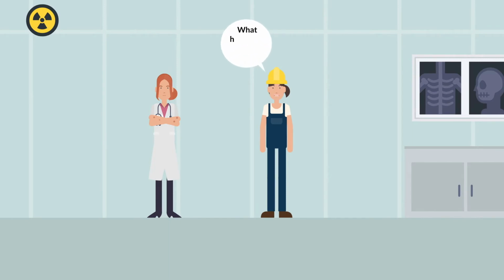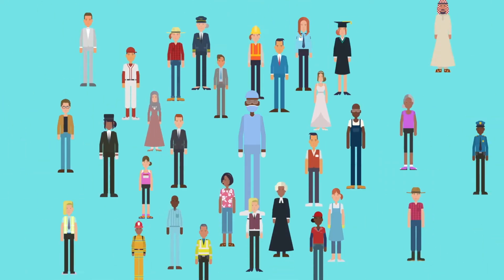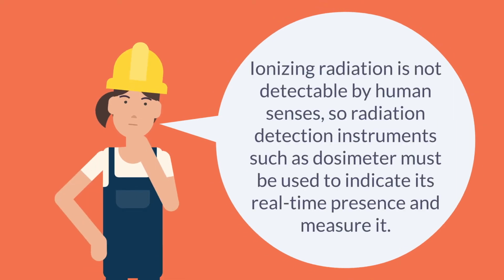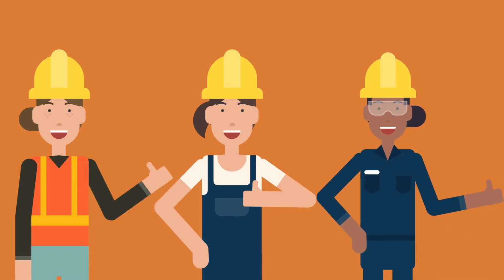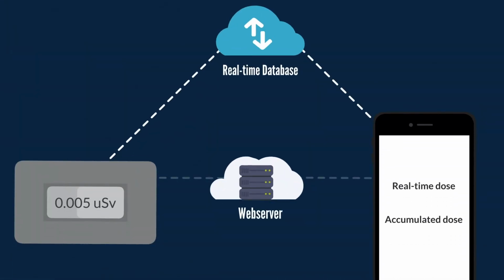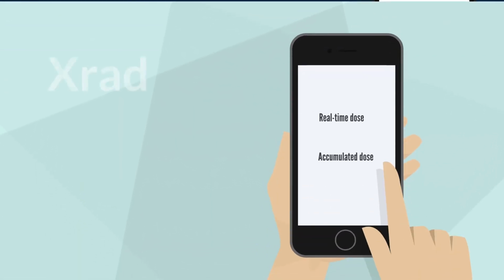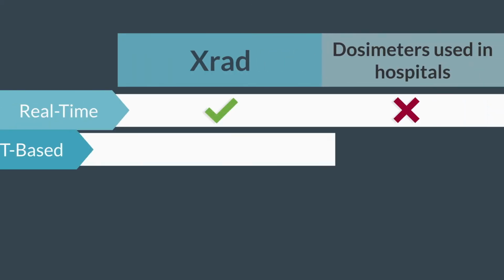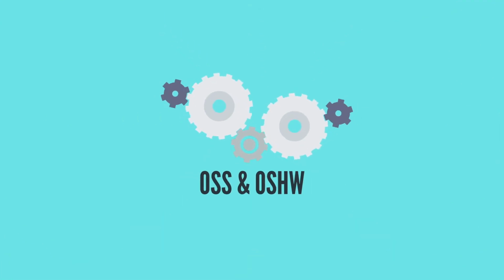Project S2021 18 IoT Based Healthcare Monitoring Dosimeter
Today, to benefit humankind, ionizing radiation is used in many areas, including medicine, industry, agriculture, and research fields. However, the uncontrolled exposure to this radiation could eventually lead to multiple health problems which could be serious and critical. Theatrically, ionizing radiation has no safe dose of radiation. Therefore, monitoring the radiation exposure in real-time is so important since it is undetectable by human sense. Such radiation exposure is measured using a dosimeter. A dosimeter is an instrument that is used to measure the ionizing radiation dose absorbed by the human body. The most used dosimeter in Qatar’s local hospitals is the TLD passive dosimeter. This type accumulates the received dose over a prescribed period and provides the reading at the end of the specified period. This delay is considered as a poor performance in terms of time, which reduces the efficiency of the instrument.
  Our alternative proposed solution is a smart electronic dosimeter that provides a real-time assessment of the dose exposure. It will be built using a locally fabricated x-ray sensor with more efficient characteristics. To increase the usability of the dosimeter, the device is built be light in weight, smaller in size and has a low cost. Moreover, the device is interfaced with a mobile application to provide a friendly user interface for real-time and cumulated dose visualization.